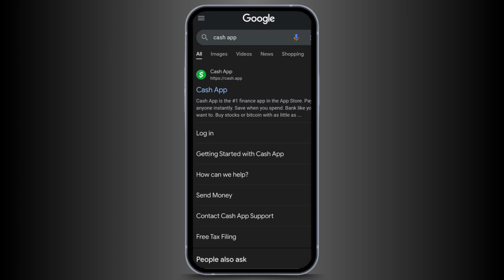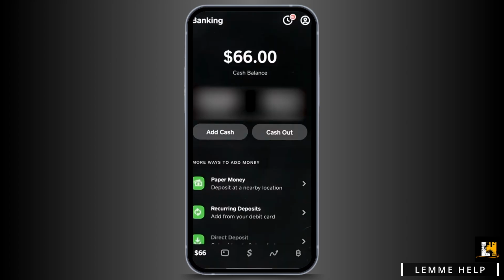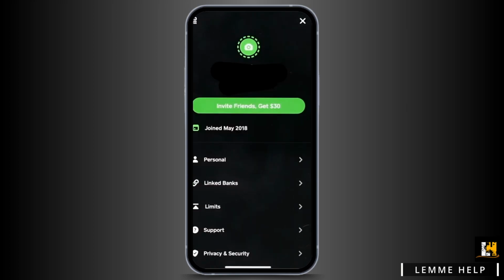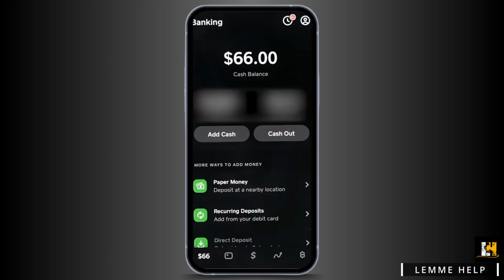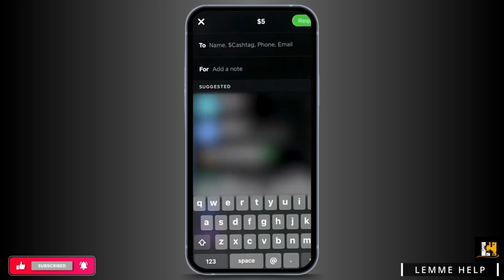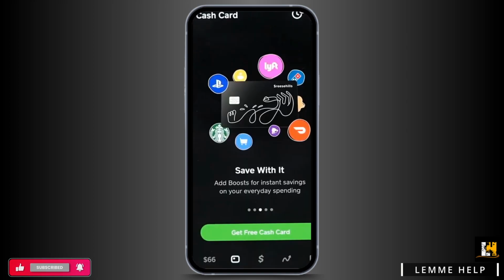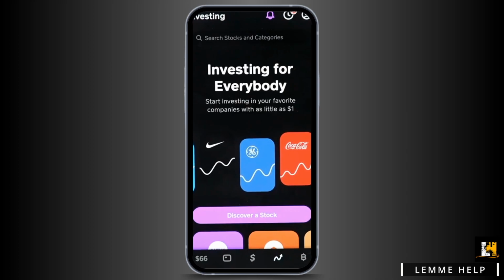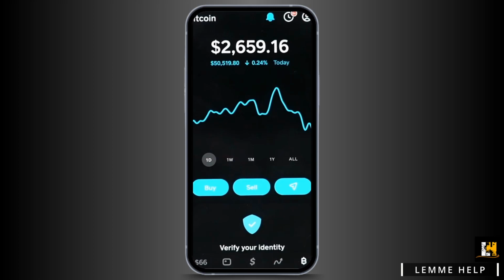How to Use Cash App (Beginner's Guide)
New to Cash App and looking for a beginner's guide? You've come to the right place! In this tutorial, we'll walk you through the basics of using Cash App.

Learn the fundamentals of Cash App and how it can simplify your financial transactions.

Step-by-Step Tutorial:

[00:00] Introduction: An overview of Cash App and its benefits.
[00:10] Sending and Receiving Money: Learn how to send and receive money with Cash App.

Our step-by-step instructions will help you get started with Cash App quickly and confidently.